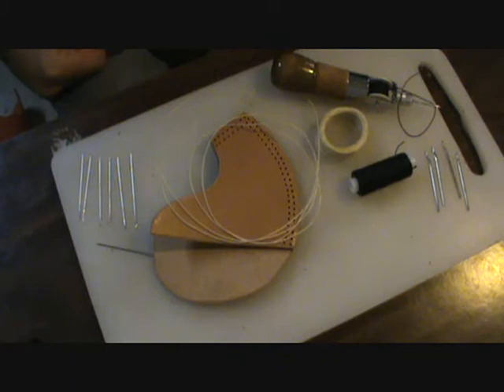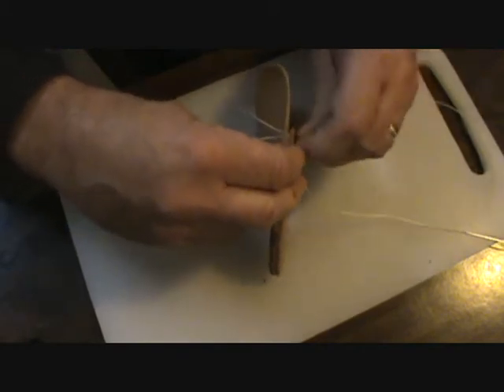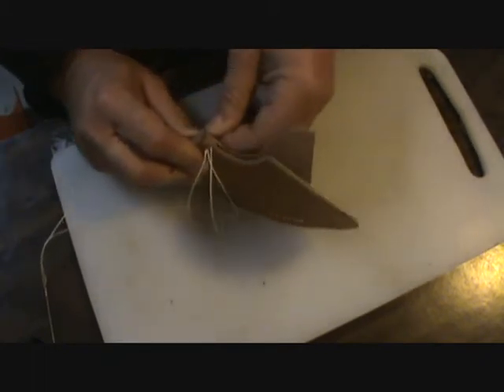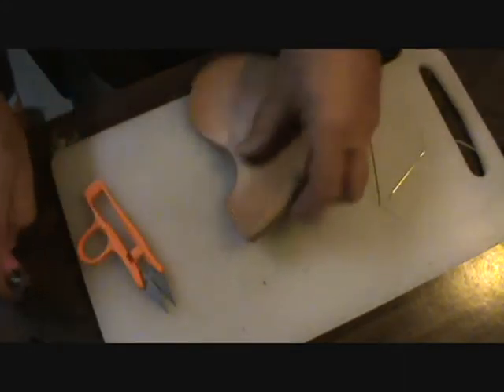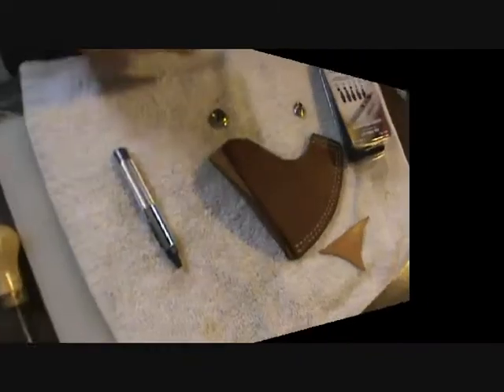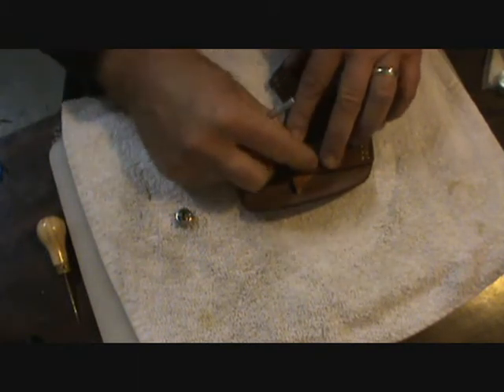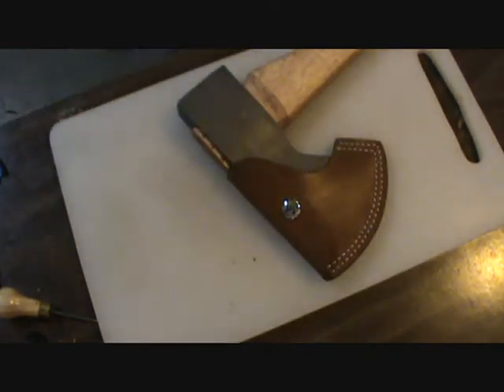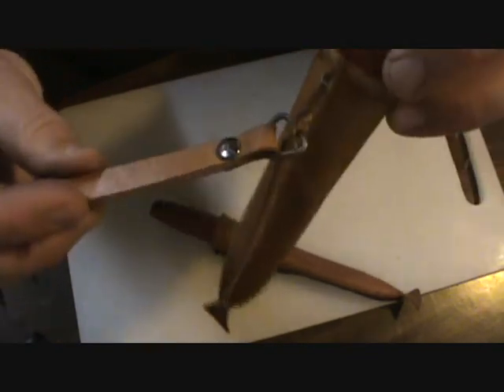Sweet leather project #2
Alittle leather project for Bushcraft axe